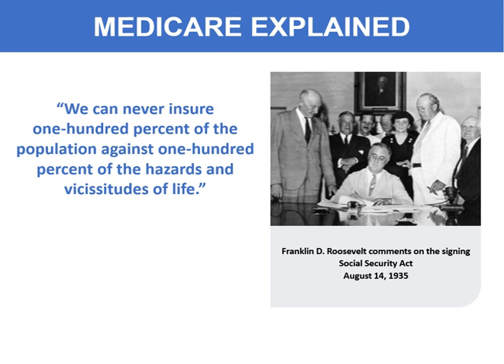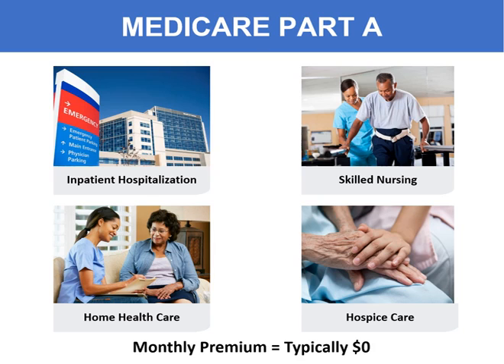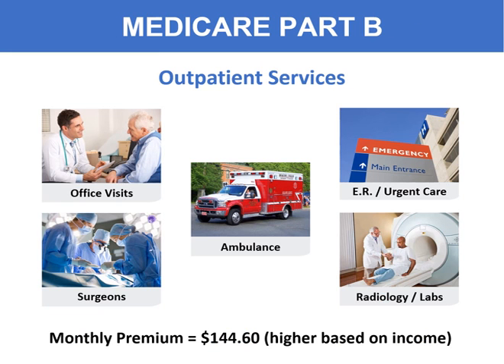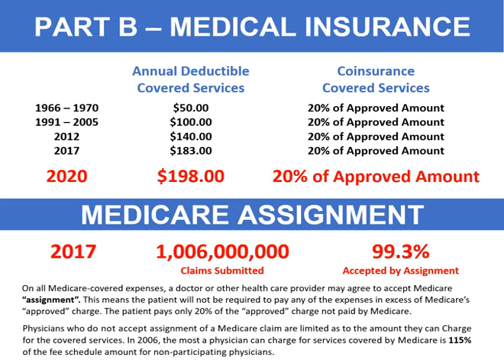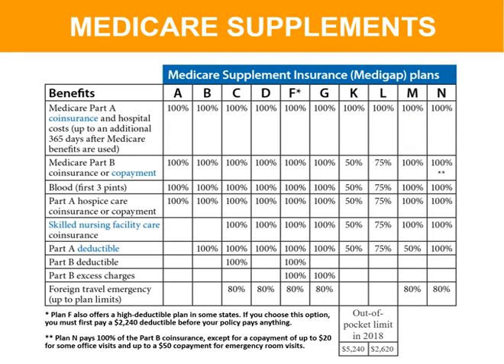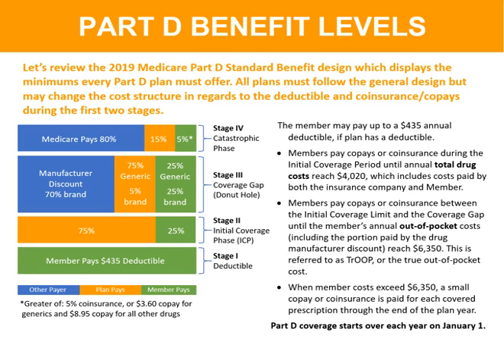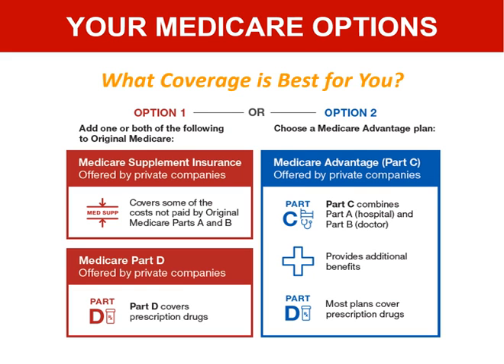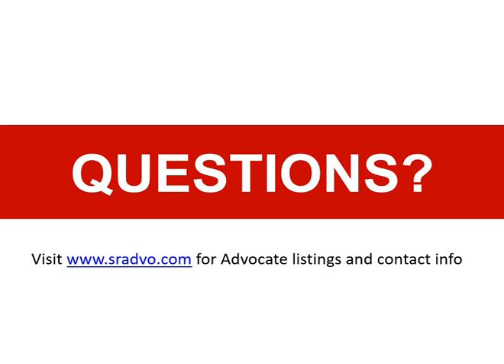Medicare Basics explained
Educational presentation on the basics of Medicare and what your Medicare options are to fill the gaps not covered by Medicare.  Including Medigaps plans, Medicare Advantage plans, and Prescription Drug Plans.  The information in this presentation is educational only and no plan specifics are shown.